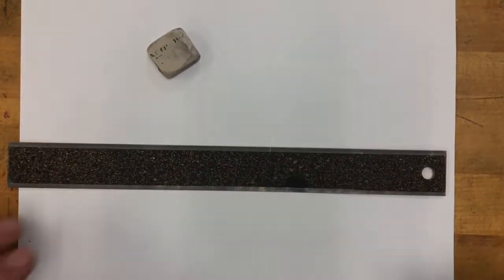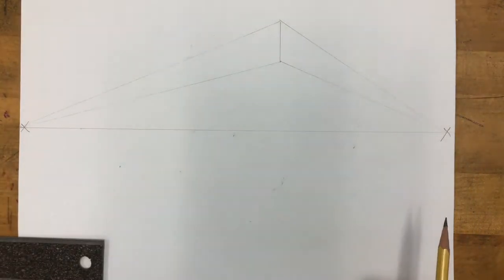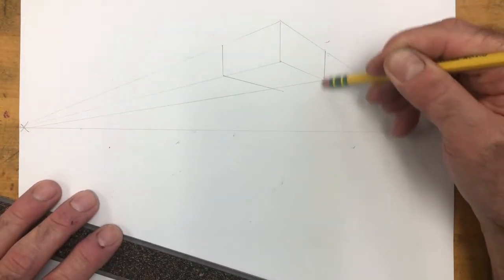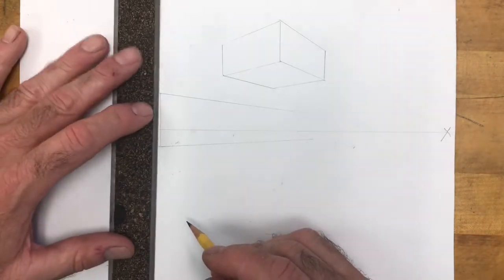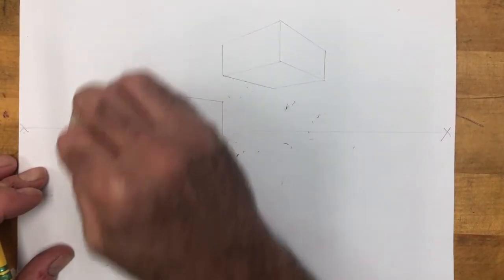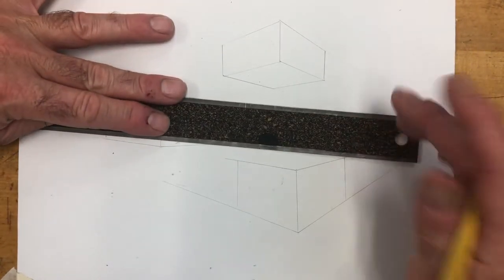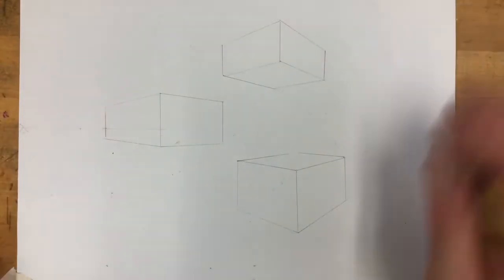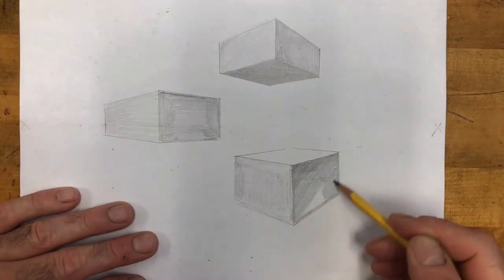Boxes In 2 Point Perspective